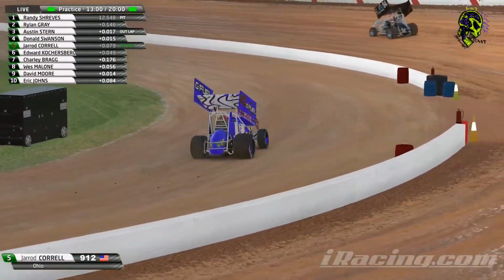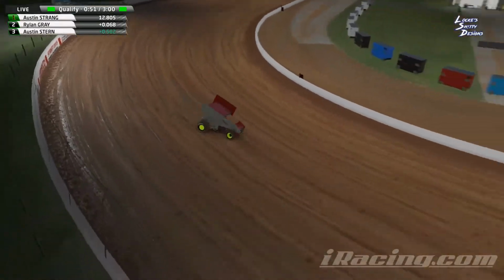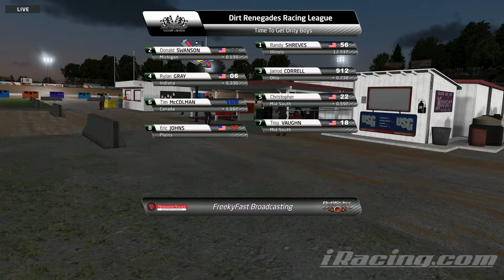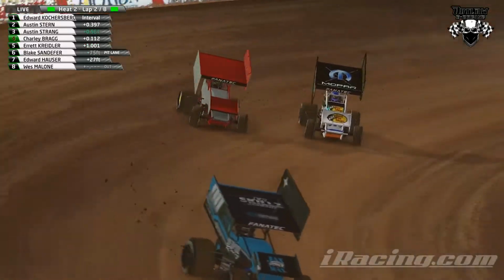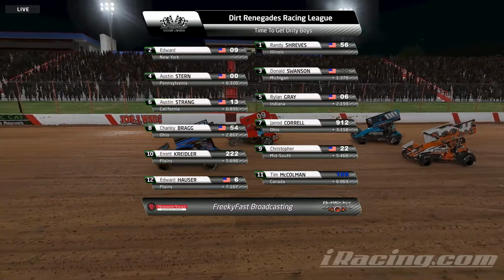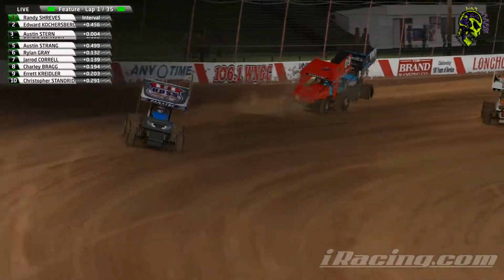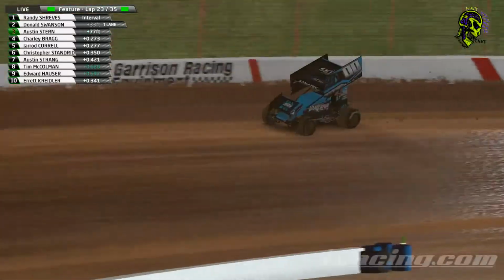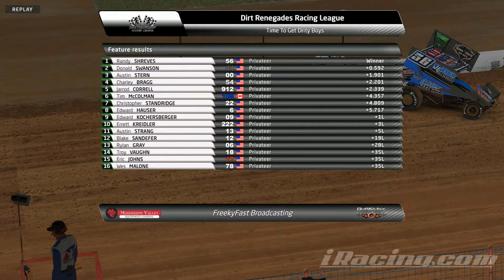Dirt Renegades Racing League @ 305 Sprint Car @ Lanier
Every game deserves a truly immersive experience. The ButtKicker Gamer2 lets you feel every detail, from subtle footsteps to the rumble of a V10 powered race car, from ambient environmental effects to the power of a nearby explosion. By moving a physical mass instead of only air (like a traditional speaker), the Gamer2 provides an instant, accurate, powerful bass response. And, it's all perfectly in sync with every game, with no additional software required.